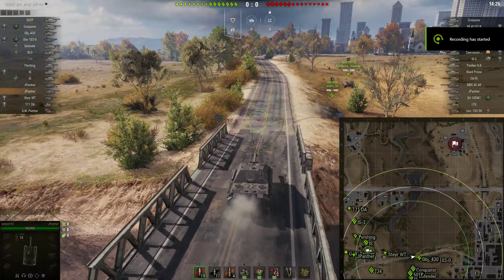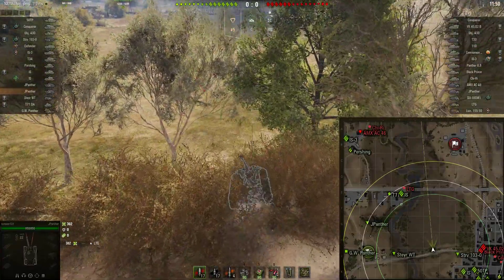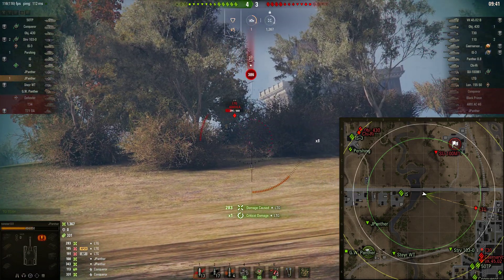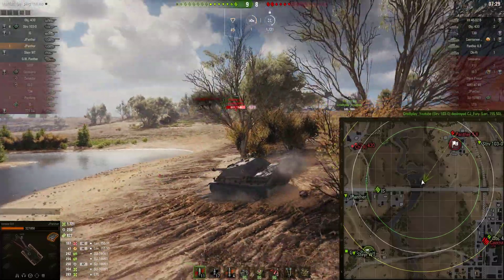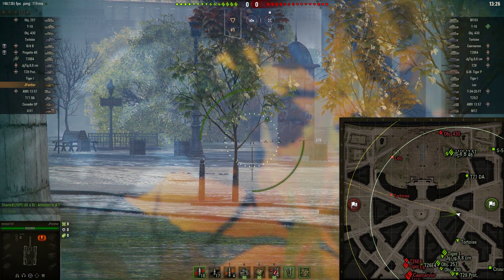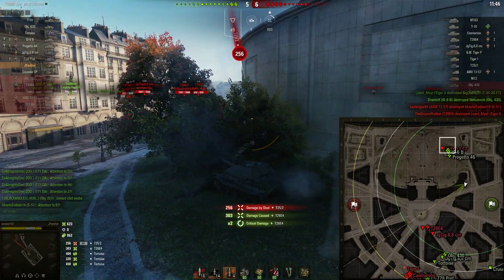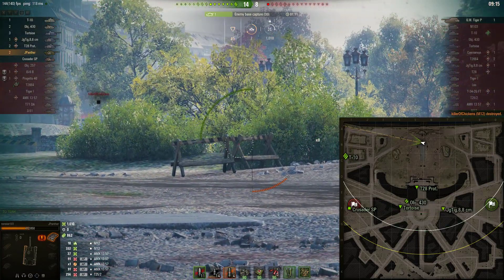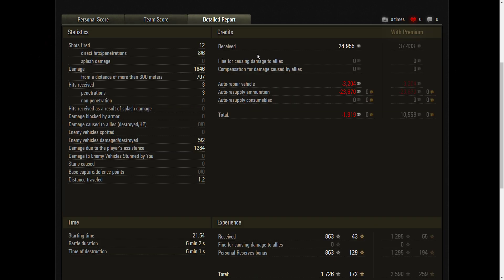JPanther Double Header!